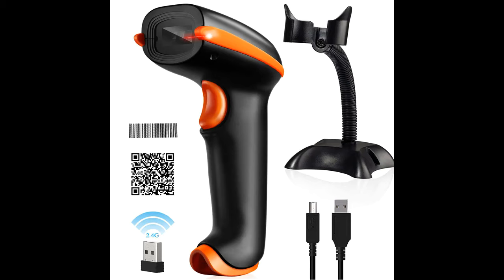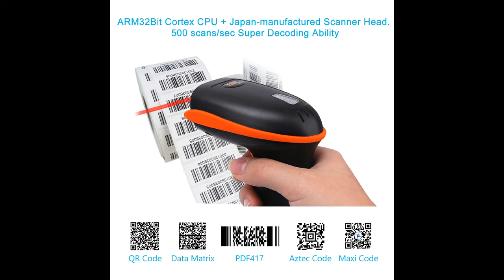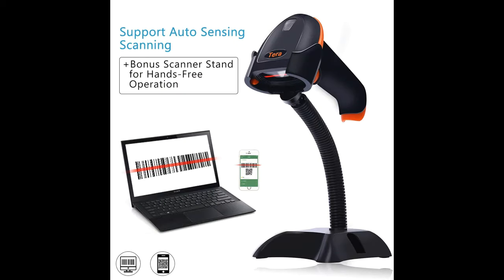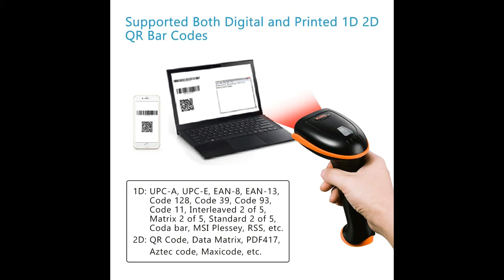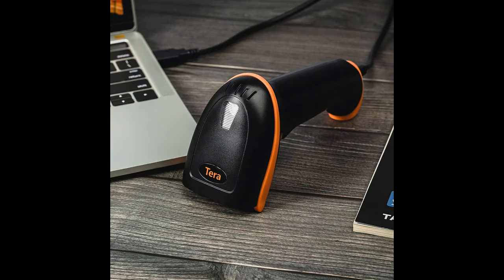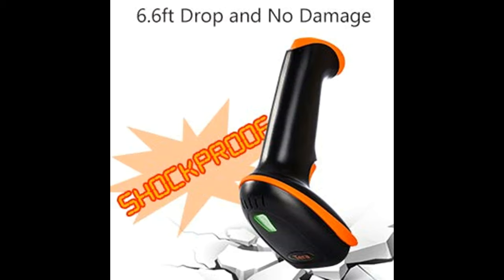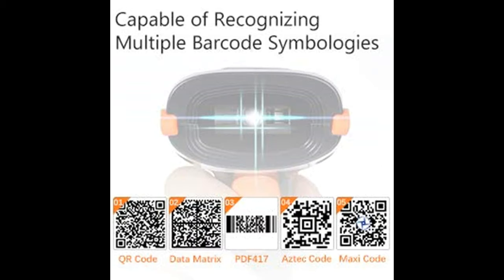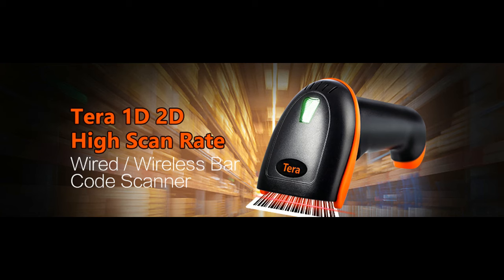Tera [Upgraded Version] Barcode Scanner Wireless 1D 2D QR Code Scanner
Find contents that most people are talking of Tera [Upgraded Version] Barcode Scanner Wireless 1D 2D QR Code Scanner 2.4G Wireless + USB 2.0 Wired CMOS Image Barcode Reader Digital Printed Bar Code Scanner for Mobile Payment PC with Stand .Recommended that you do not buy until you have read and studied people. You are sure that you really want to buy that.